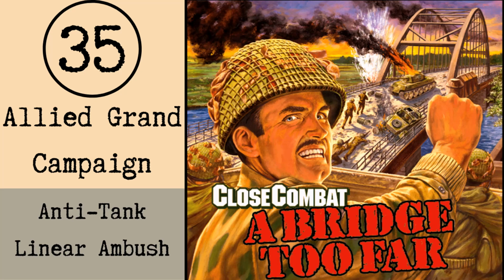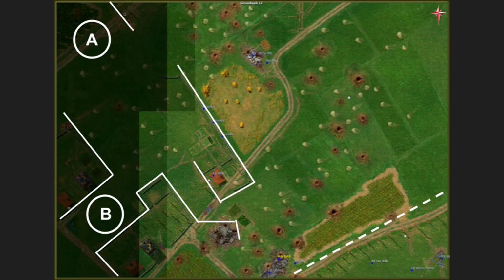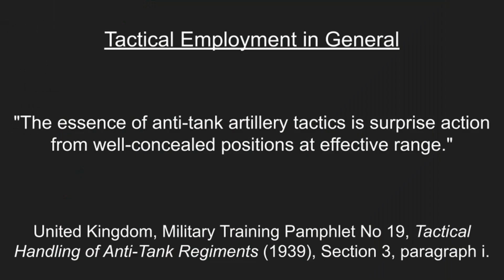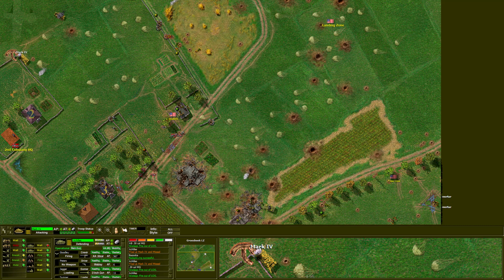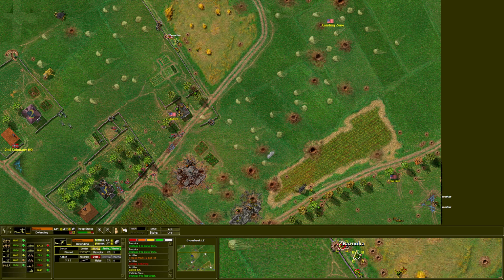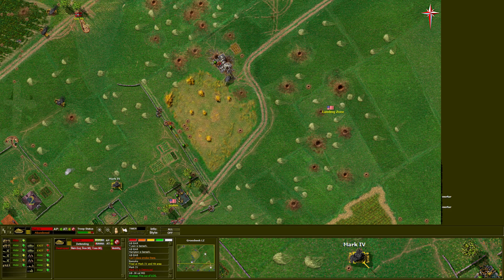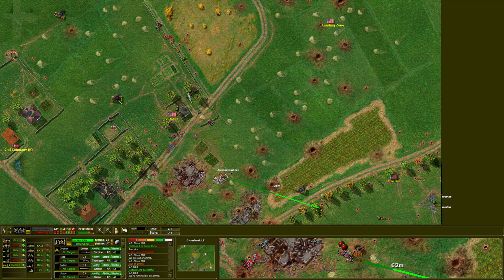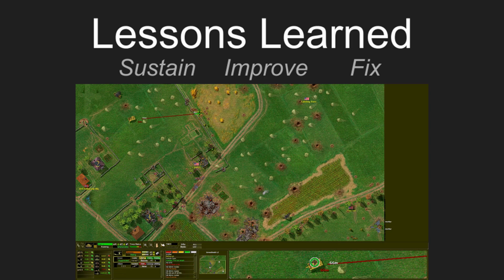Close Combat A Bridge Too Far E35 Anti Tank Linear Ambush (Operation Market Garden)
In this series we play Close Combat A Bridge Too Far, a game based on the Battle of Arnhem, Operation Market Garden. We are playing the Allied Grand Campaign at the Veteran level of difficulty.

In Episode 35, British tank destroyers and American bazooka teams construct a linear ambush at the Groesbeek Heights. It is Day 4 of Operation Market Garden, 0600hrs on 20 September 1944.

We use each mission to illustrate one or more aspects of WW2 infantry minor tactics at the company level and below: frontal and flanking attacks; use of indirect fire; suppressing fire; enfilade and defilade; infantry/tank cooperation; defensive positions; ambushes; and so on.

Each episode we conduct basic mission analysis, consider the terrain and what the enemy might do, develop and analyse courses of action, make a decision, then execute the plan in real time, followed by lessons learned.

Chapters
00:00 Introduction
00:36 Mission
01:12 Troops
03:03 Terrain
04:16 Enemy
04:29 Courses of Action
07:07 Doctrine
07:18 Decision and execution
07:40 The Battle
22:59 Results
25:09 Lessons learned
26:10 Conclusion